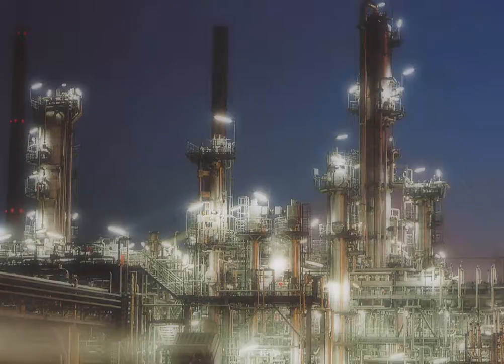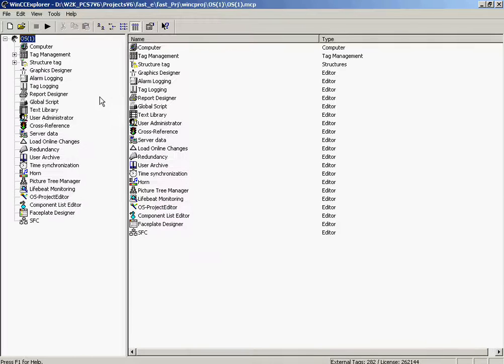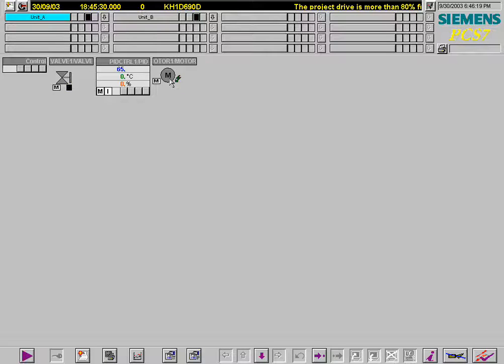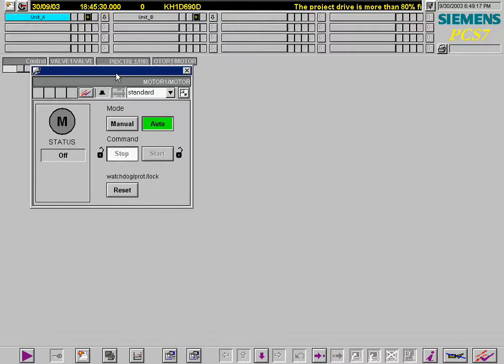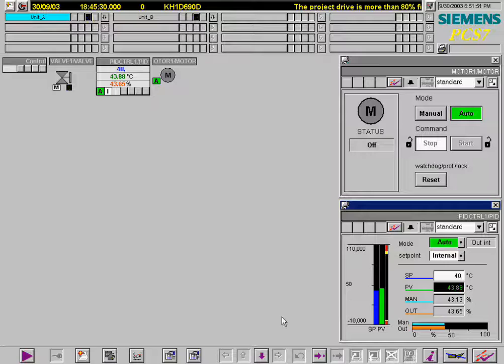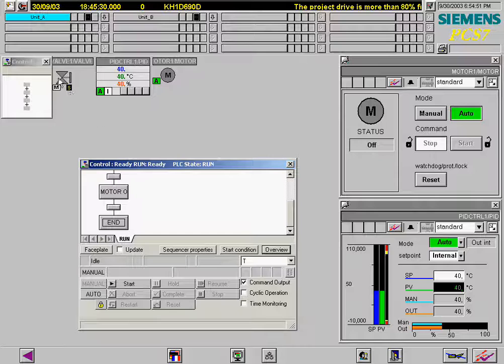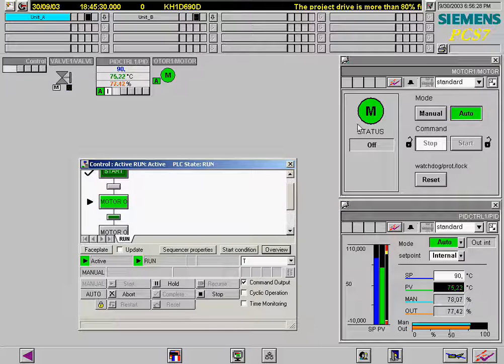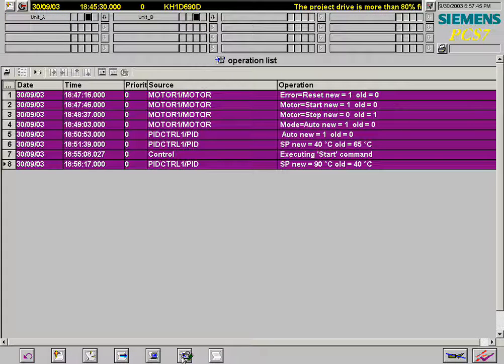SIMATIC PCS 7 Getting Started video---08 Process operate